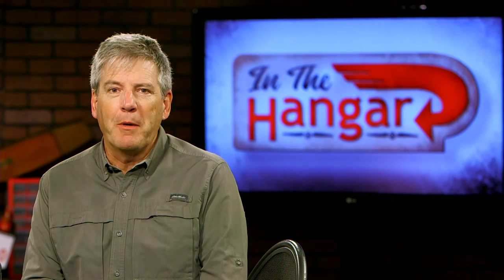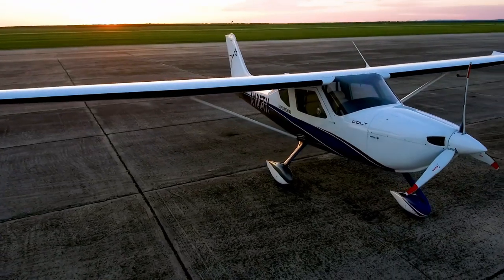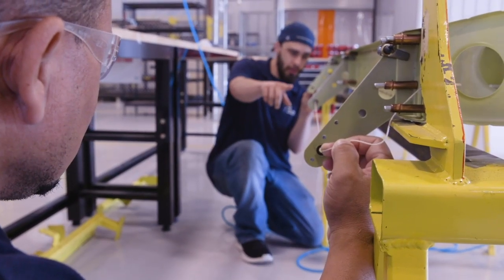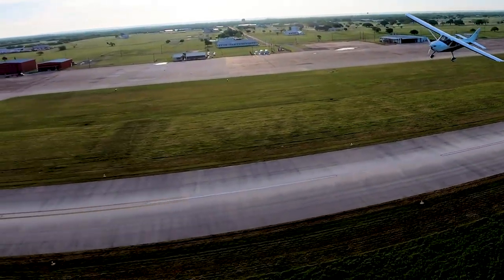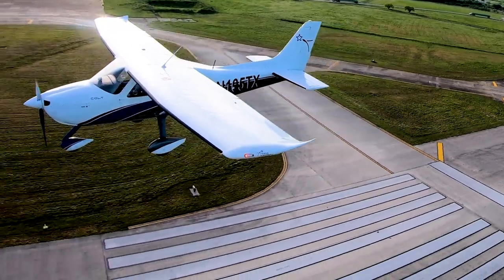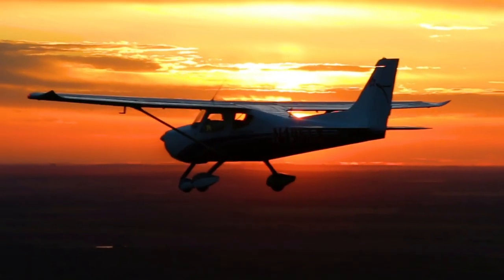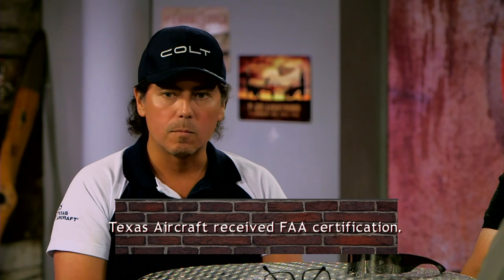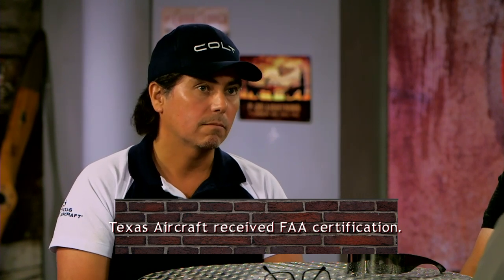Meet the new Light Sport Colt by Texas Aircraft - InTheHangar Ep 69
There's a brand new Light Sport Airplane hitting the market-- The Colt.  Dan Millican (@SFilmsTakingOff) sits down with Caio Braga and pilot Matt Wells to talk about what sets this LSA apart from others.  The plane is designed by Caio Jordao from Brazil but manufactured in Hondo, Texas.  It features two models, with the upscale one having leather interior, ballistic parachute and full Dynon glass avionics.